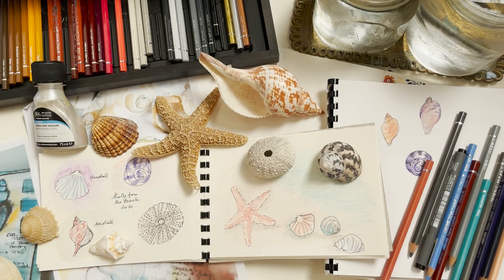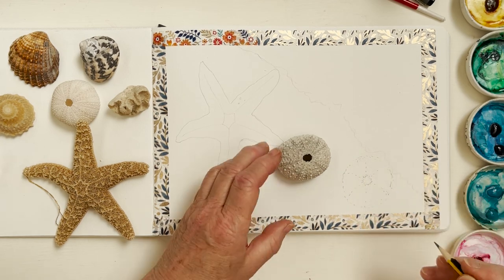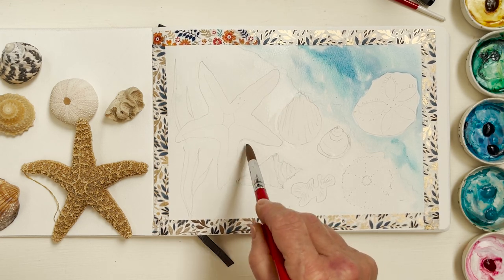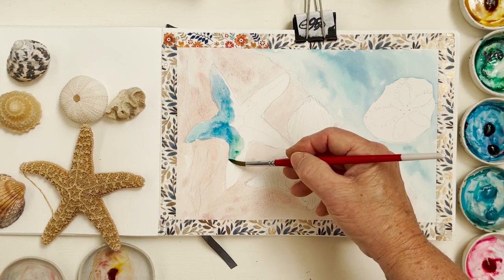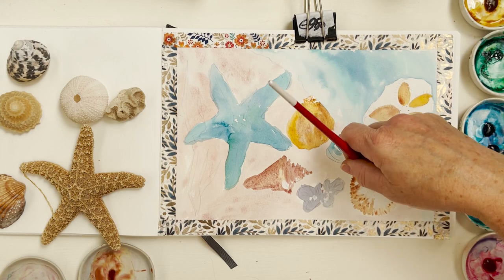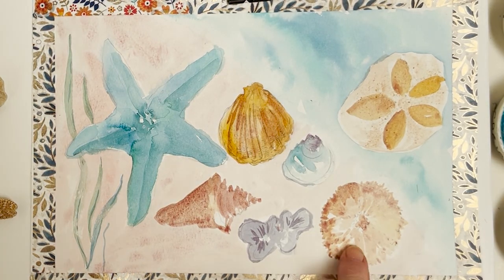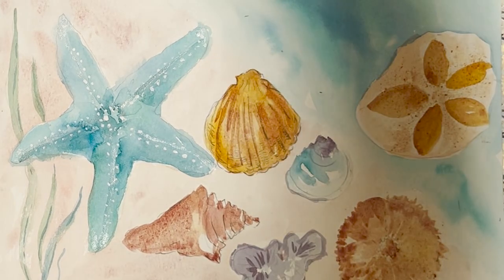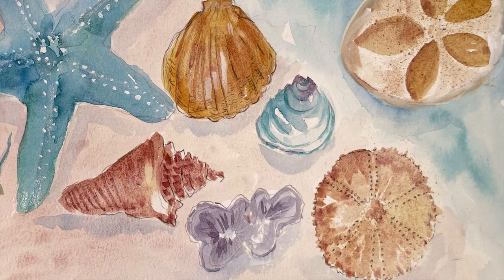How to Paint a Starfish, Shells and Seashore - easy full tutorial in real time - loose watercolors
Always wanted to paint shells and starfish? Here's one of my tutorials on seaside subjects. Full tutorial in real time for you to follow.

Inspiration from the book "Gift from the Sea" by Anne Morrow Lindbergh

The website for the Japanese manufacturer I buy my brushes from is:
You can email them to request a price list and details of how to order.

Pthalo Blue (similar to Caribbean Blue from Old Holland)

Jacksons PAPER
Both these papers (Bockingford and Langton) are ideal for learning to paint.
BOCKINGFORD : GLUED PAD : A4 (8 x 11 ins): 300GSM (140lb): 12 SHEETS : NOT (Cold Pressed Medium Texture) £8
DALER ROWNEY: LANGTON : A4 (8 x 11 ins) 300gsm (140lb): 12 SHEETS:NOT (Cold Pressed Medium Texture £8.50

Jacksons BRUSHES
I use mainly round synthetic brushes. Mine are by Drawell, details above. You will need sizes 5, 7, 11 and 14.
If you can't get Drawell, I recommend PRO ARTE PROLENE Series 101 or 007

AMAZON LINKS
China palettes
Baohong paper
Strathmore student 140lb paper
Strathmore 400 series 140lb paper
Winsor and Newton Cotman student paint box - 12 colours
Winsor and Newton Artists' quality box, 24 colourS
White Designers Gouache

USEFUL COLOURS
Naples Yellow
Quinacridone Gold
Permanent Rose

PAPER
Winsor and Newton Watercolour paper pad 140lb 9 x 12 inches
Canson MONTVAL watercolour paper block 140lb 9x12 inches

BRUSHES
Princeton size 10 round
Winsor and Newton Cotman brush size 10 round
Cotman Rigger size 1
Cotman Rigger size 3
Staedtler Noris Karat Aquarell black watercolour pencils